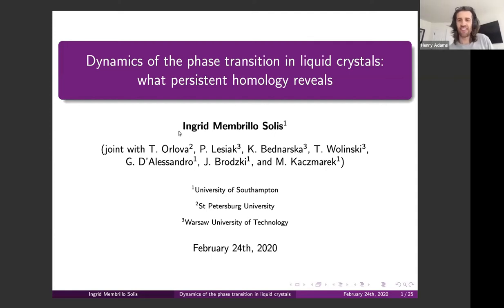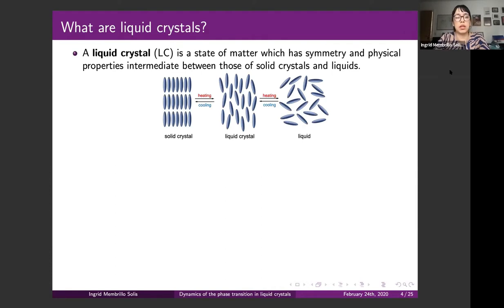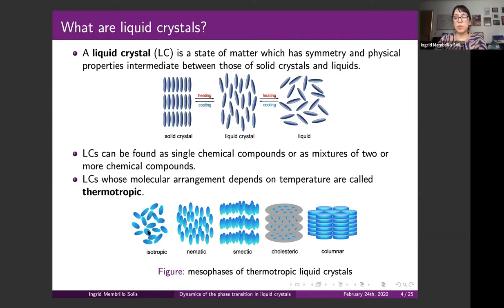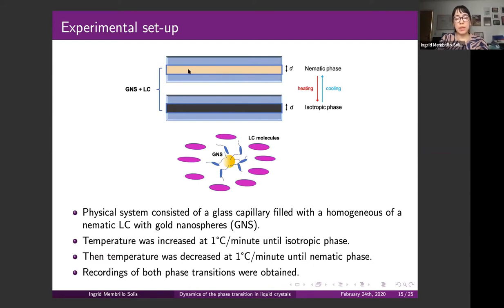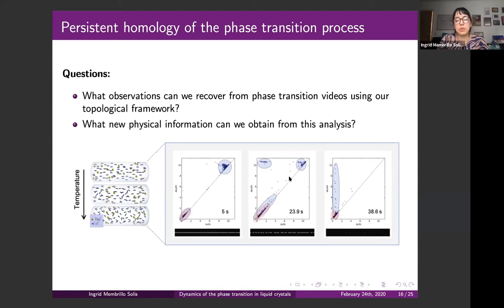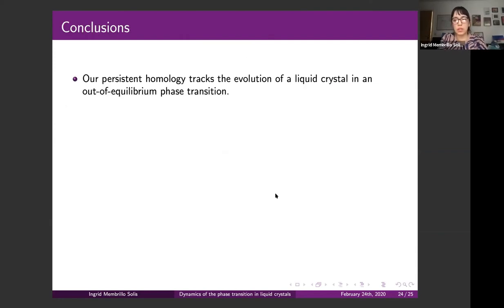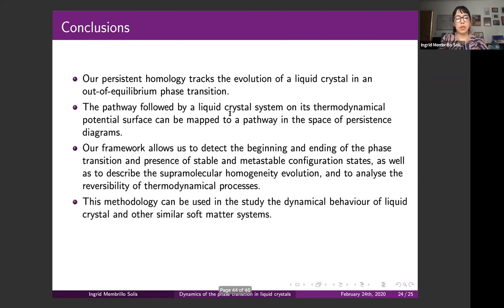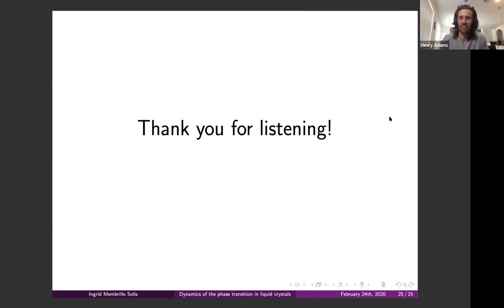Ingrid Membrillo Solis (2/24/21): Liquid crystals dynamics: what persistent homology reveals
Title: The dynamics of the phase transition in liquid crystals: what persistent homology reveals

Abstract: Liquid crystals are a state of matter that present physical properties interpolating between those of conventional liquids and those of crystals. The phase dynamics of liquid crystals is very complex in general, requiring powerful data analytic methods for its qualitative and quantitative characterisation. In this talk I will present a framework, via persistent homology, to track structural changes occurring during the phase transition of a liquid crystal nanocomposite. I will show how this framework allows one to detect several thermodynamical features associated to this process, such as the beginning and the end of the phase transition, the (ir)reversibility of the process, and the detection of metastable configuration states. This is a joint work with Karolina Bednarska, Jacek Brodzki, Giampaolo D’Alessandro, Malgosia Kaczmarek, Piotr Lesiak, Tetiana Orlova and Tomasz Wolinski.